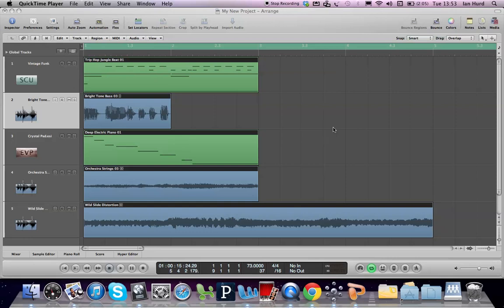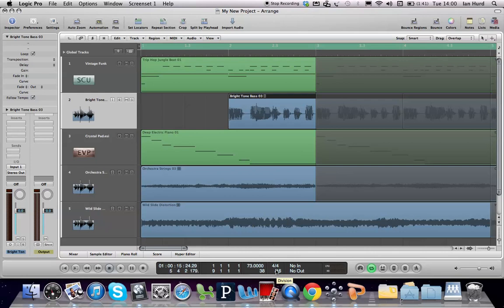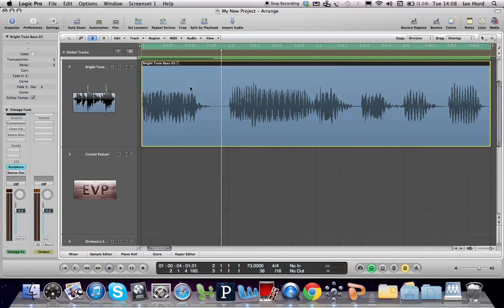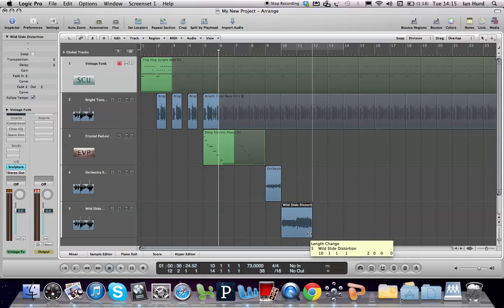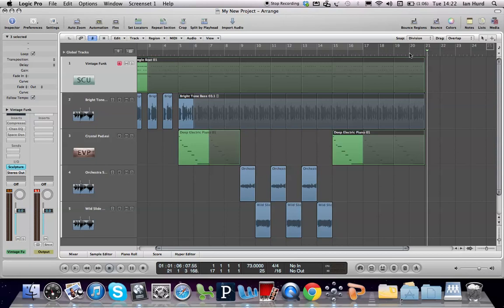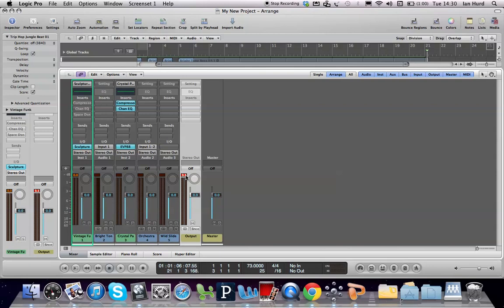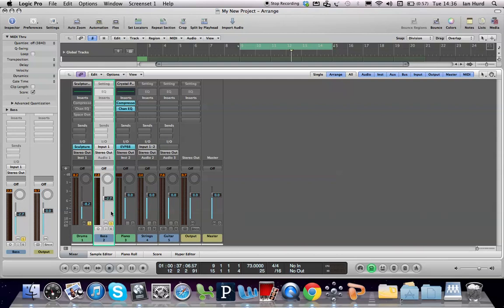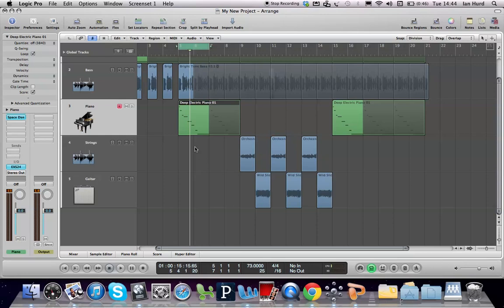Logic Tutorial 2 Building a song